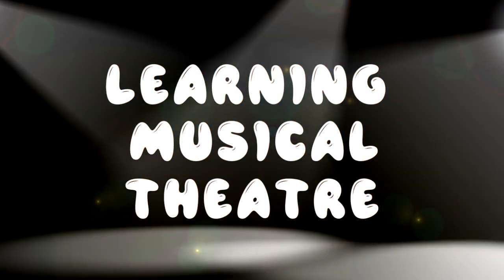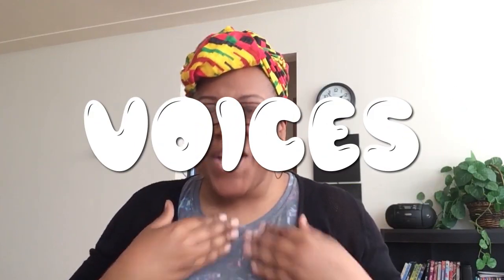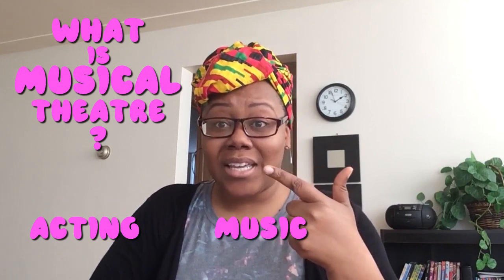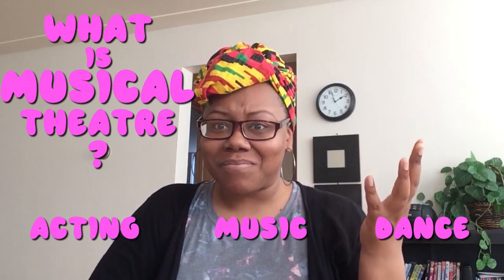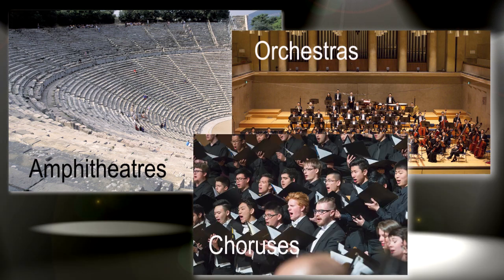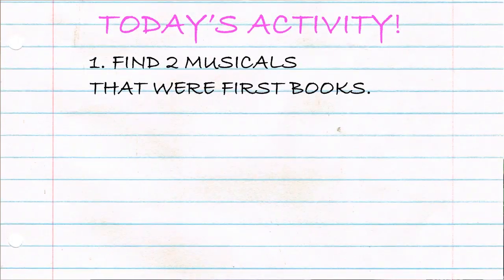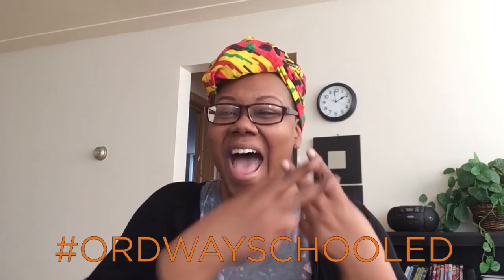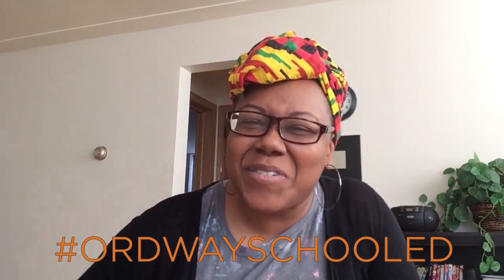Learning Musical Theater with Ivory Doublette - Part 1 | Elementary School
Recommended for grades K-5.
Join Ordway teaching artist Ivory Doublette for a journey into the world of musical theater! In this video, you'll learn about what musical theater is, when and where it started, and how it looks today.

MN State Standards:
Theater:
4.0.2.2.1 - Invent and inhabit an imaginary place in dramatic play or a guided drama experience.
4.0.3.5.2 - Use body, voice and imagination during a guided drama experience.
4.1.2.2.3 - Identify ways gestures and movement may be used to create or retell a story.
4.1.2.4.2 - Identify similarities and differences among sounds and movements in a guided drama experience.
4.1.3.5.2 - Use body, voice and imagination to convey character traits and emotions in a guided drama experience.
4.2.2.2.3 - Identify ways voice, sounds, and technology may be used to create or retell a story.
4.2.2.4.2 - Use and adapt sounds (using available technology) and movements for a guided drama experience.
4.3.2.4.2 - Demonstrate physical and vocal choices for an improvised or scripted work.
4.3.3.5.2 - Modify voice and body to expand and perform as a character in a guided drama experience.
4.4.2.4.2 - Develop movement and vocal choices for characters in an improvised or scripted work.
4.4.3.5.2 - Demonstrate specific vocal and physical choices to develop a character in a work.
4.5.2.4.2 - Select and refine movement and vocal techniques for character development in an improvised or scripted work, based on feedback.
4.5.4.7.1 - Investigate the effects of emotions on posture, gesture, breathing, and vocal intonation in a work.

English Language Arts:
Anchor Standard: Writing 2 - Communicate knowledge and ideas through a variety of presentation styles (such as verbal, visual, written, or digital) appropriate to task, purpose, audience, and discipline
Anchor Standard: Writing 4 - Apply knowledge of vocabulary and grammar in writing and speaking, appropriate to task, purpose, audience, and discipline

FEATURING
Ivory Doublette

Video editing by Gus Wiltse

Major support for Arts Education at the Ordway is provided by the Fred C. and Katherine B. Andersen Foundation and Flint Hills Resources.